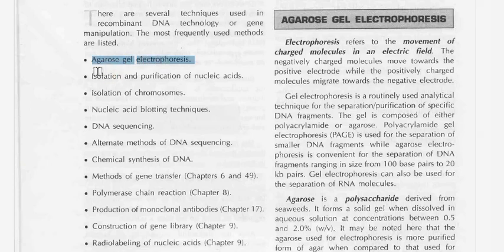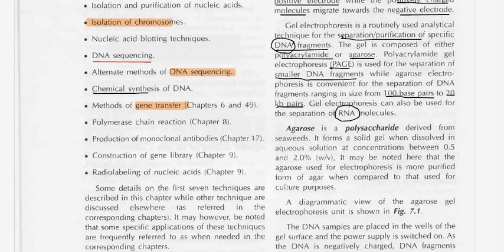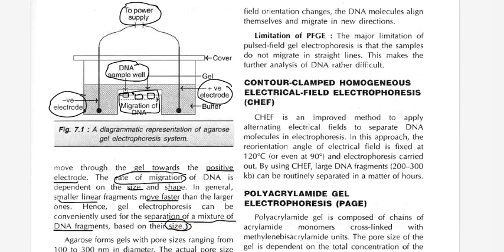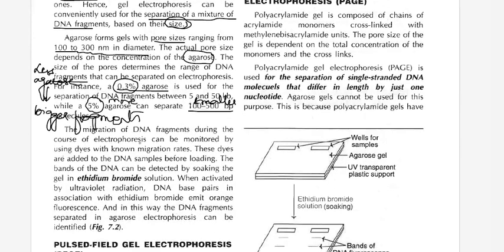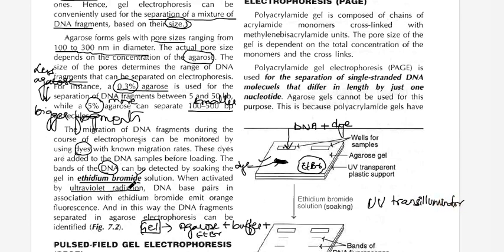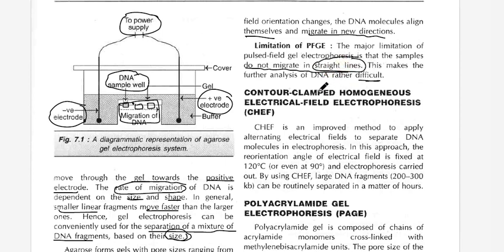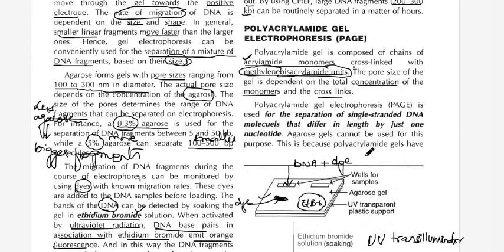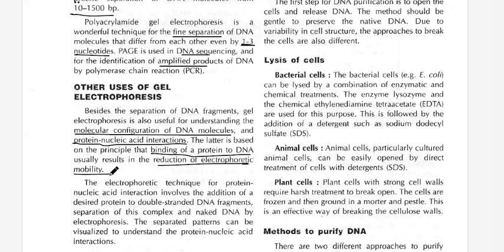GEL ELECTROPHORESIS TYPES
This video will help you to answer following questions.
How many types of gel electrophoresis are there?
What are the main types of gel electrophoresis?
What are the two types of gel?